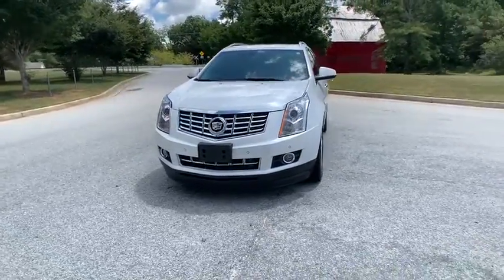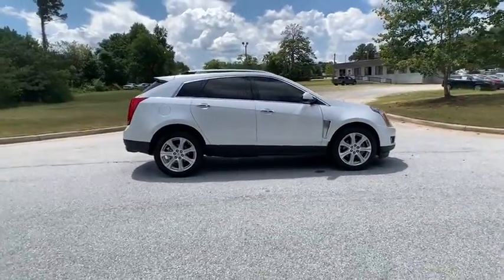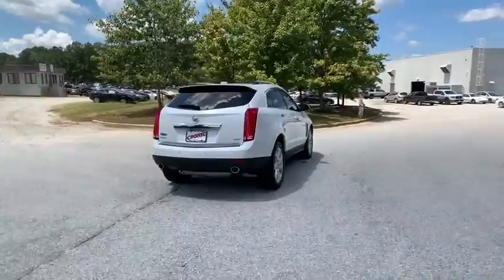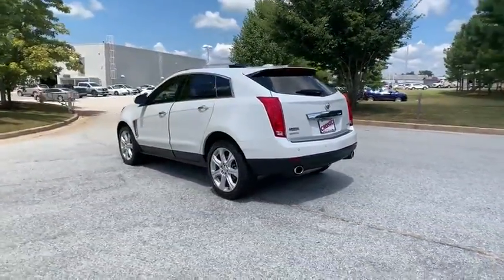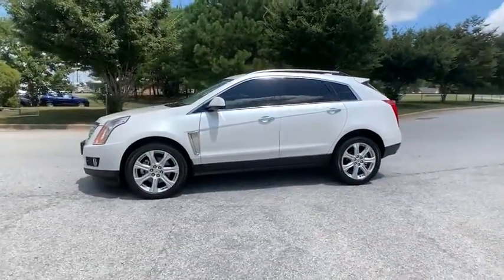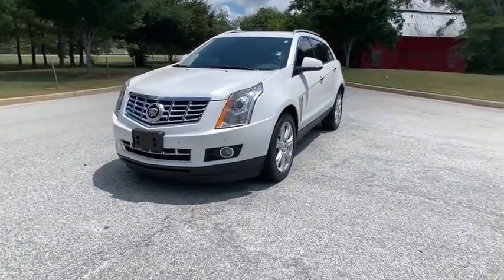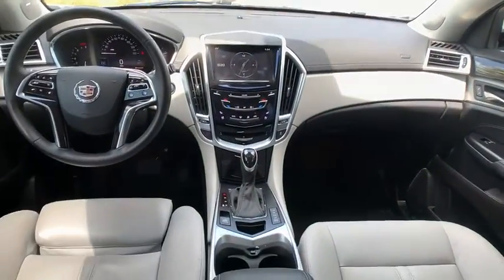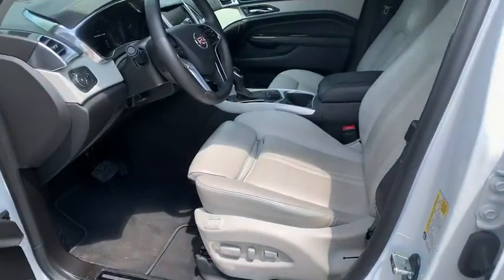2016 Cadillac SRX Atlanta, Griffin, McDonough, Fayetteville, Thomaston, GA CV21426A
Platinum Ice Tricoat Used 2016 Cadillac SRX available in Griffin Georgia at Cronic Chevrolet Buick GMC. Servicing the Atlanta, McDonough, Fayetteville, Thomaston, GA area.
2016 Cadillac SRX Premium Collection - Stock#: CV21426A - VIN#: 3GYFNDE30GS574746